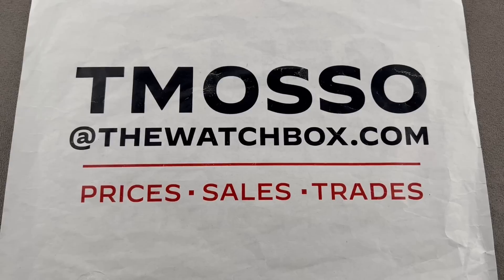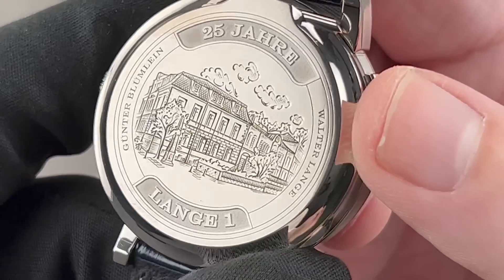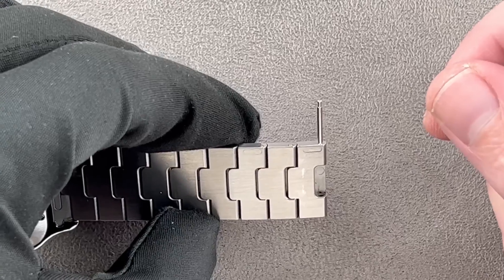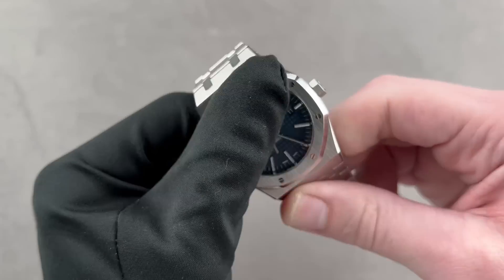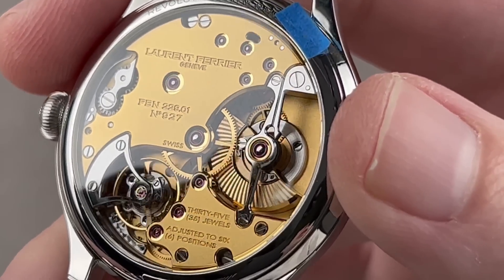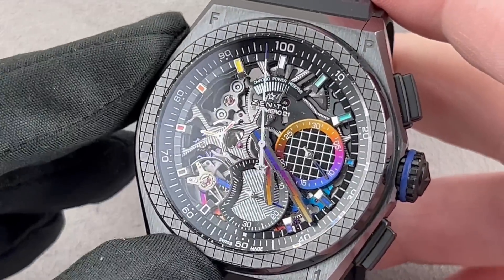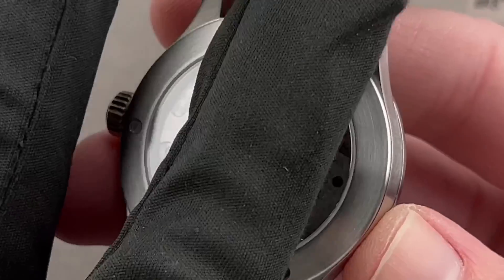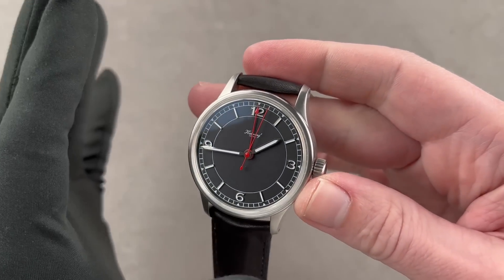Omega Speedmaster Ultraman - Review and Pricing for Omega, Rolex, Patek, Journe and Lange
Few brands have managed to capture the essence of heroism in their watches like Omega has. From the wrist of James Bond to the outside of a space suit, Omega has dressed many of the 20th and 21st century’s greatest heroes, both real and fictional. The Omega Speedmaster “Speedy Tuesday 2 “Ultraman” encapsulates this spirit perfectly.

Built into the case of the classic Speedmaster Moonwatch, this testament to the 1970’s television show “The Return of Ultraman” features details that celebrate the Speedmasters of the era. Drawing inspiration from the orange seconds hand of the Speedy featured on the show, this special edition Speedmaster offers orange details throughout, including a vibrant orange seconds hand. Other details include creamy “aged” lume and a hidden silhouette in the 9 o’clock subdial, visible thanks to the included UV light.

The Omega Speedmaster “Speedy Tuesday 2 “Ultraman” employs Omega’s long-running Moonwatch caliber 1861. Based on the Lemania 1873 ébauche, caliber 1861 is a manual wind chronograph movement with a 48-hour power reserve, a beat rate of 21,600 vibrations per hour, and 18 ruby pivot jewels. The chronograph operates using a cam selector and lateral clutch.

Watches featured in this edition of Weekend Watches:
• Omega Speedmaster Professional Moonwatch “Speedy Tuesday 2 “Ultraman” – SKU#4761276
• A. Lange & Söhne Lange 1 “25th Anniversary” – SKU#4677464
• Cartier Santos Large – SKU#4730586
• Rolex Explorer – SKU#4746061
• Audemars Piguet Royal Oak Perpetual Calendar – SKU#4759759
• Audemars Piguet Royal Oak – SKU#4707113
• Laurent Ferrier Classic Micro-Rotor Revolution & The Rake – SKU#4761284
• F.P. Journe Tourbillon Souverain Brass Movement – SKU#4731725
• Zenith El Primero Chronomaster Open – SKU#4771218
• Magon Forsa Dubh Black – SKU#4764643
• Habring2 Chrono COS ZM Pilot – SKU#4565818
• Audemars Piguet Jules Audemars Equation of Time – SKU#4643904
• Grönefeld One Hertz Classic – SKU#4736450
• Vacheron Constantin Metiers D’Art Marco Polo Expedition – SKU#4705059
• Patek Philippe Perpetual Calendar with Retrograde Date 5496P – SKU#4766937
• Patek Philippe Grand Complications Perpetual Calendar Chronograph 3970EG – SKU#4725412